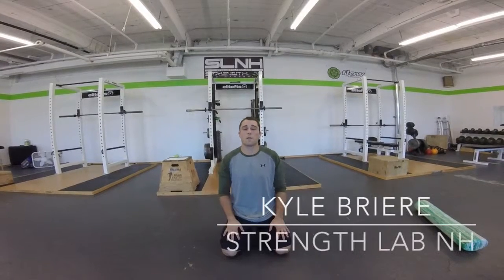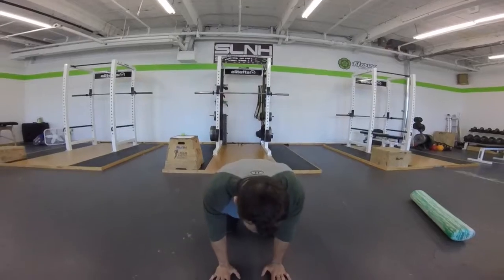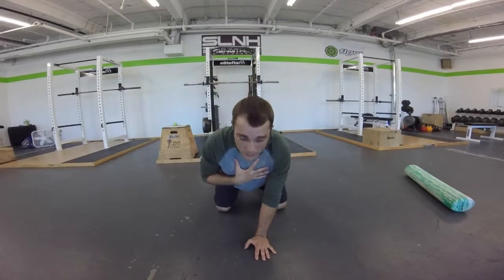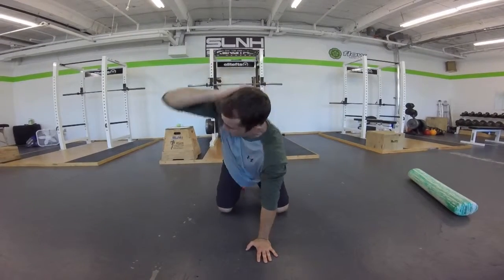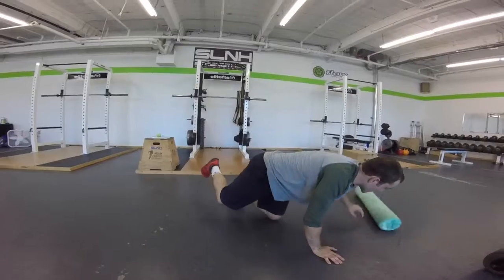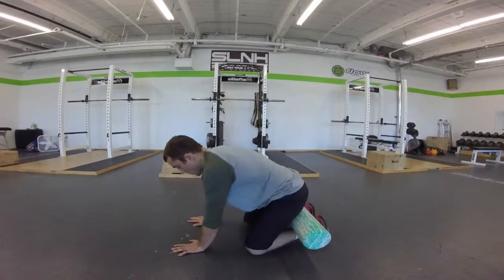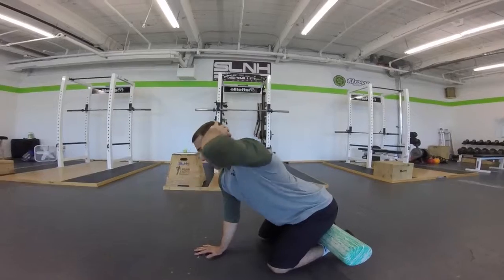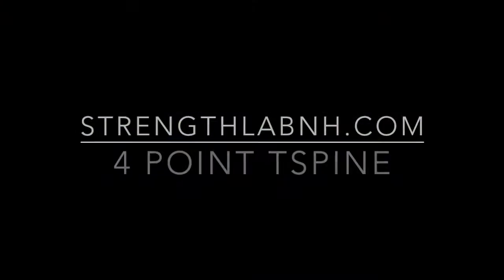Strengthlabnh.com: 4 POINT TSPINE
4 POINT TSPINE